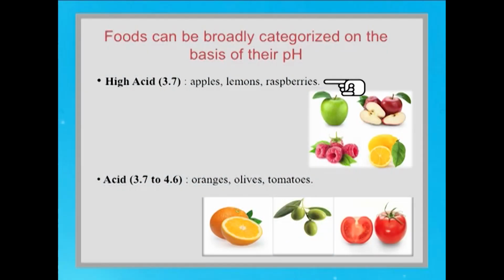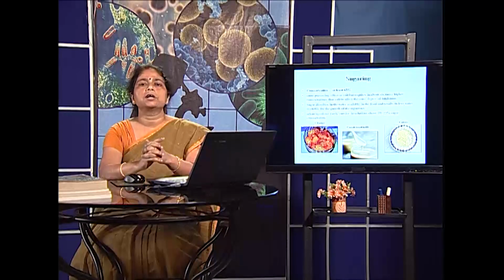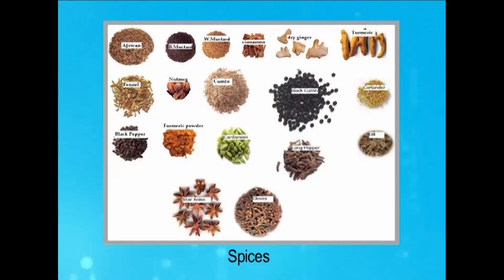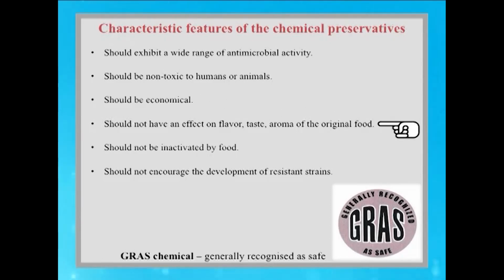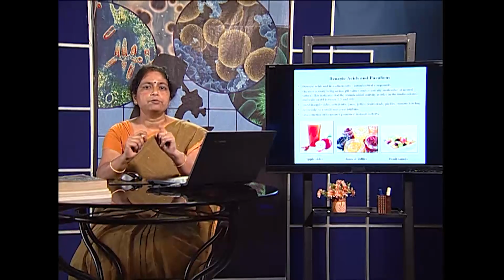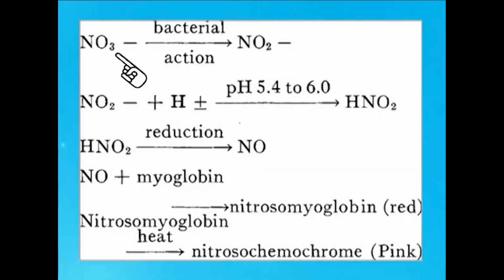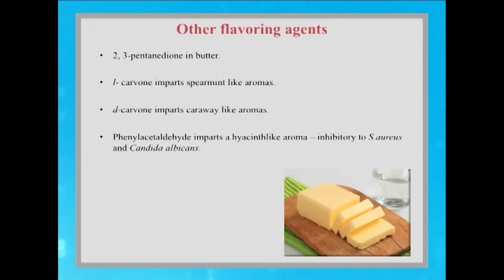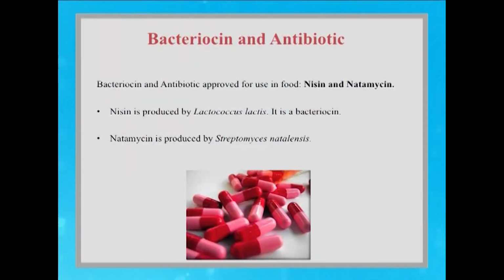Module 27 Chemical Preservatives & Food Additives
Food preservation is the process of treating and handling food to stop or slow down the process of spoilage Vinegar is used to preserve onions and tomato ketchup; lemon juice is used in pickles; citric acid is used in squashes. Acids increase the acidic content of food items, thus preventing the growth and activity of micro-organisms. Salt, sugar and oil are natural preservatives used for preparation of pickles, jams and squashes. On the other hand, chemical preservatives such as Sodium benzoate, potassium metabisulphite, and citric acid are used in products like tomato ketchup, potato chips and jams. Food preservation adds variety in the diet, increases shelf life and helps to avoid wastage of food. Some foods can resist the attack by microorganisms due to presence of certain naturally occurring substances which possess antimicrobial activity such as essential oils in spices
(eugenol in cloves and cinnamon, allicin in garlic, cinnamic aldehyde in cinnamon, thymol in sage); lactaferrin, lactoperoxidase and lysozyme in milk.